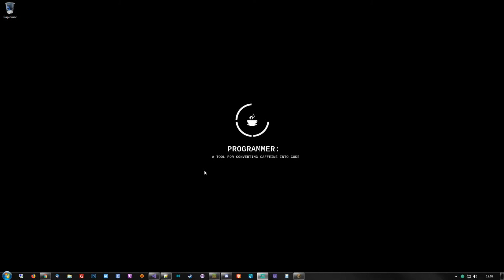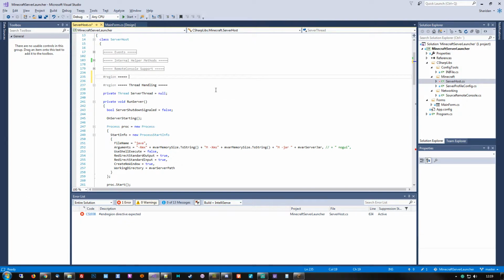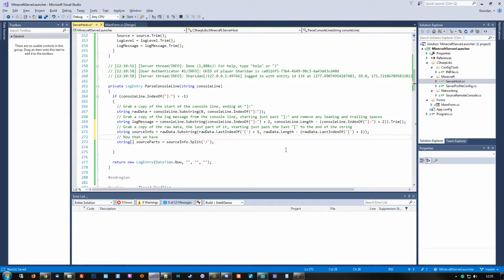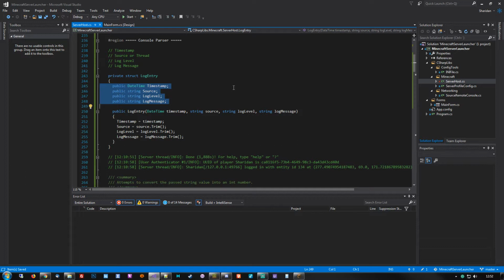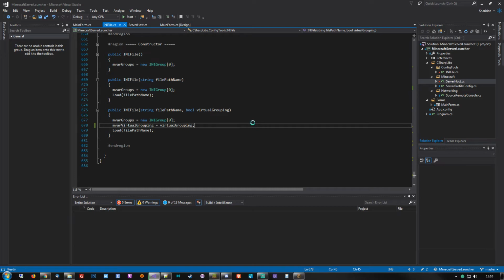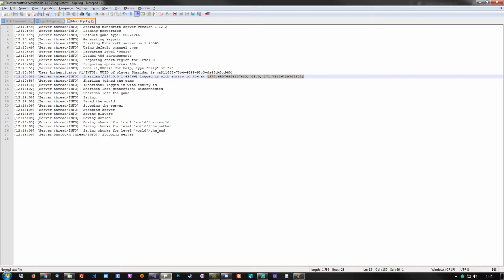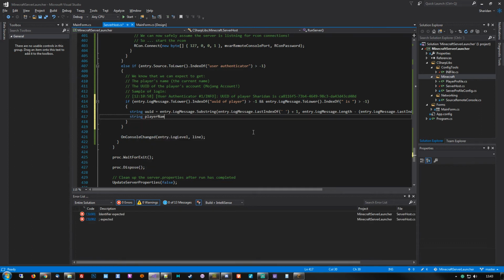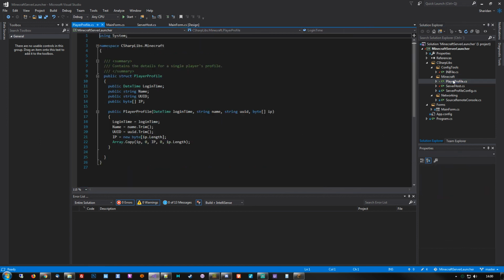C# live tutorial: Creating a Minecraft server launcher (Part 7)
The main goal of today was to add tracking of online players. To accomplish this, the console log parser had to be changed a bit to better support searching for specific console log entries. The initial testing UI stuff was trashed to make room for a better interface.